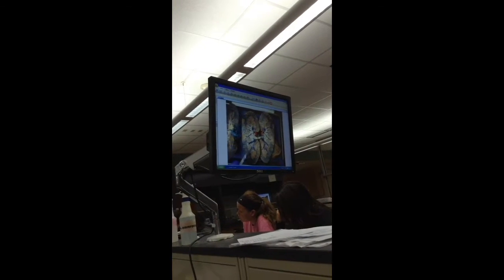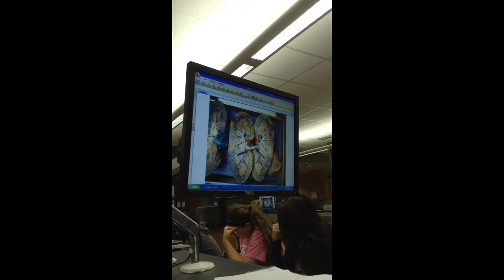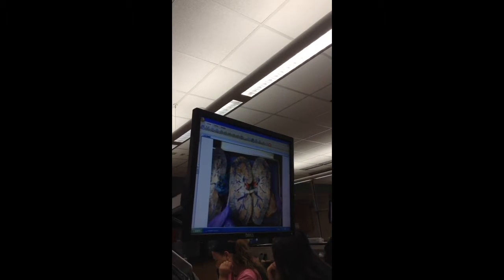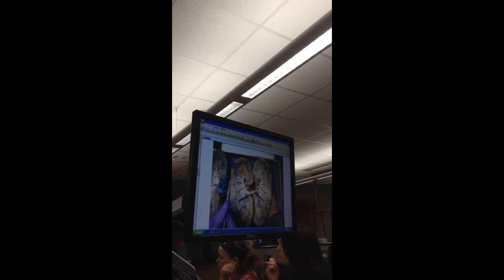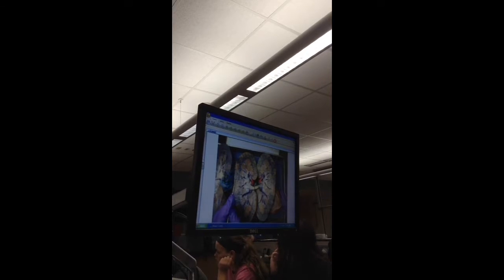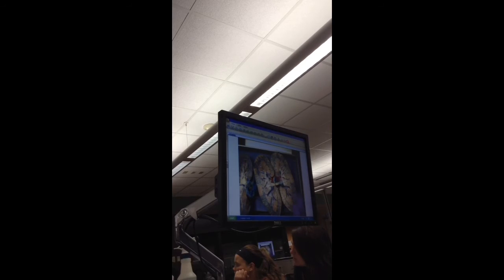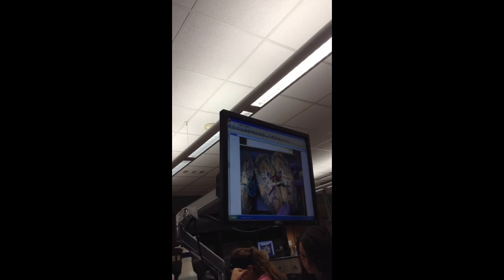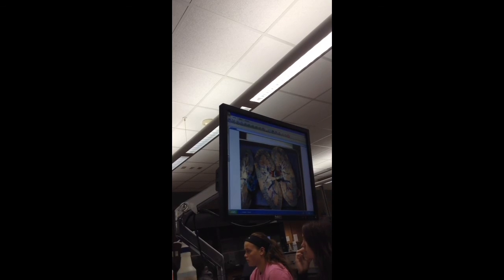Pig kidney 2014 ivcc